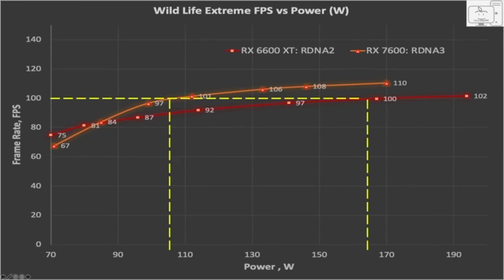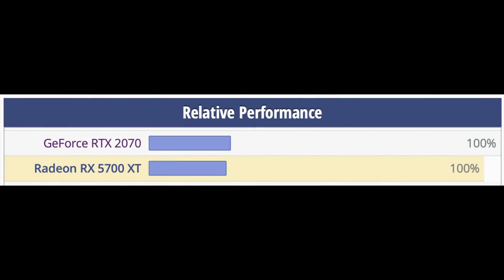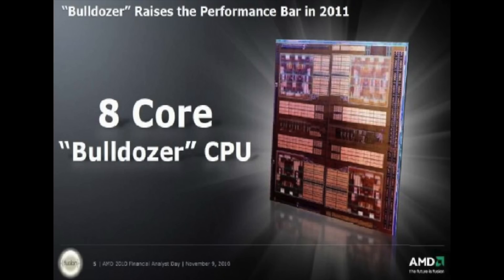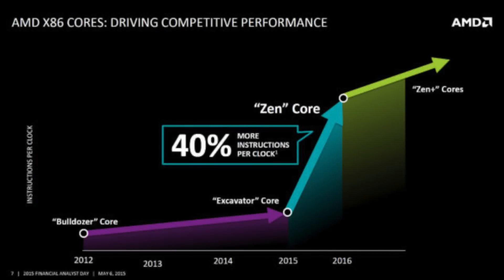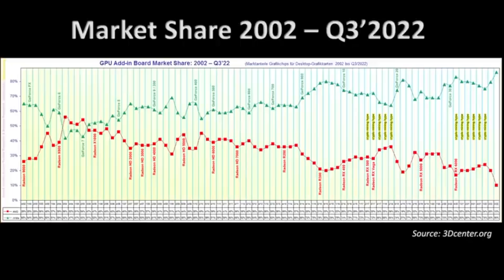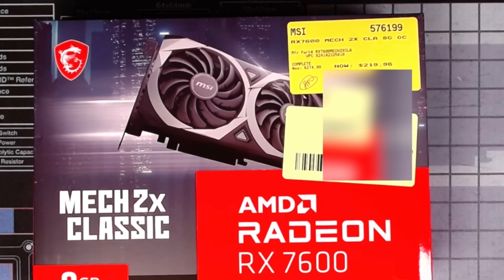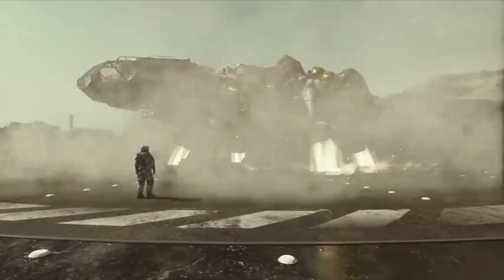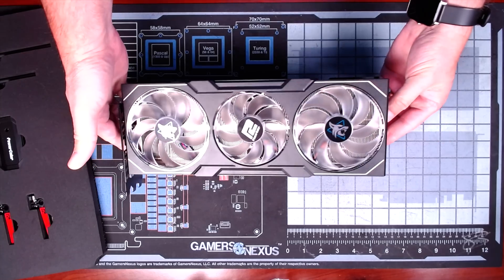RDNA3 - Is it AMD Radeon's Bulldozer Moment?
In the first two parts I covered Performance per Watt and Performance comparisons to RDNA2. Based on the data, is RDNA3 AMD Radeon Division's Bulldozer moment?